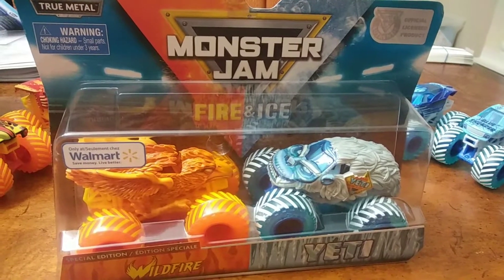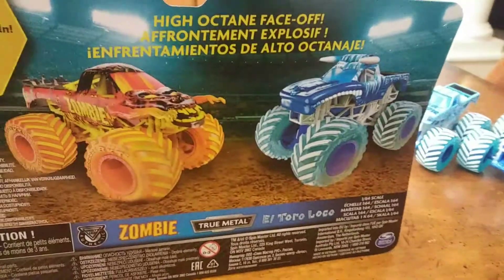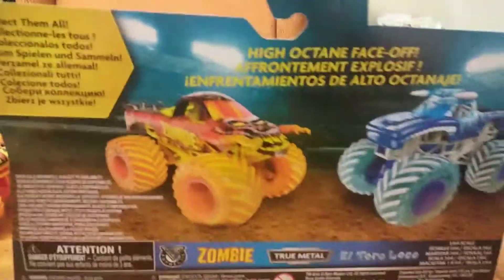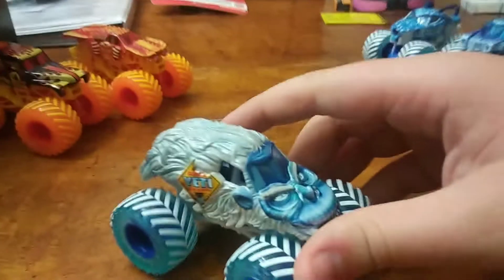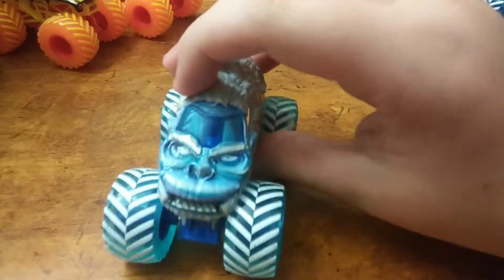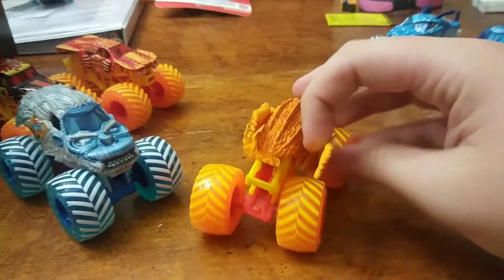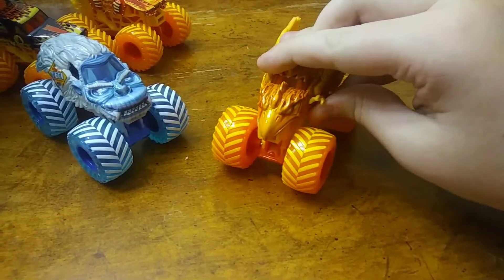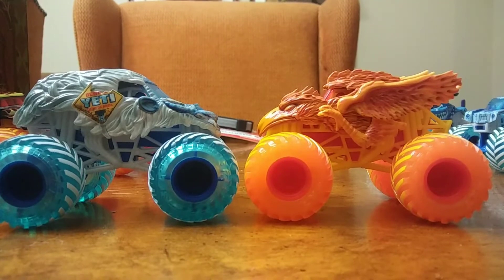Monster Truck Unboxing #16: Wildfire vs. Yeti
Today, I unbox the mascots of the Fire and Ice teams. Team fire? Or team ice?